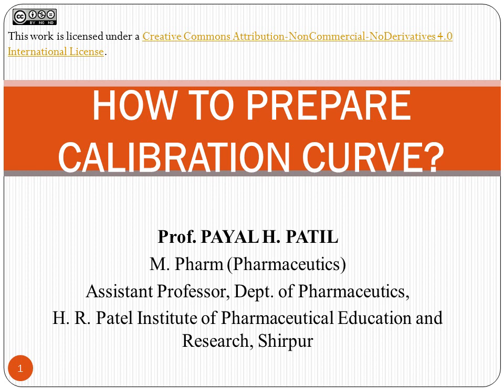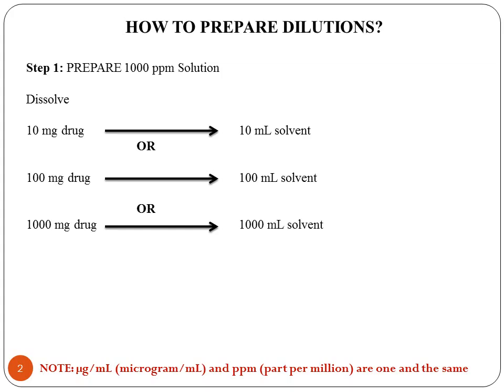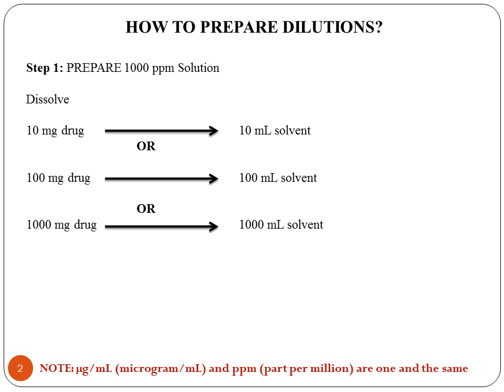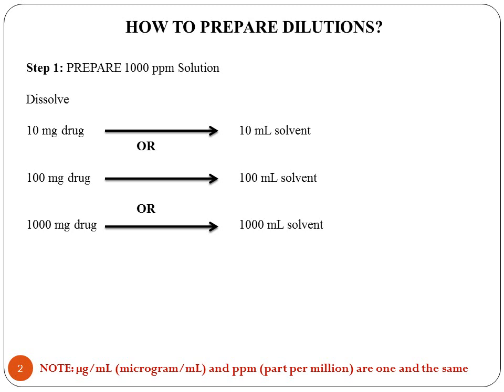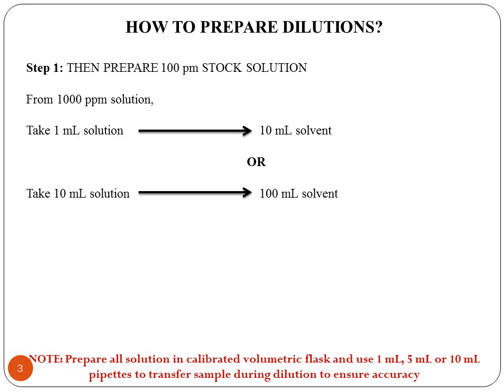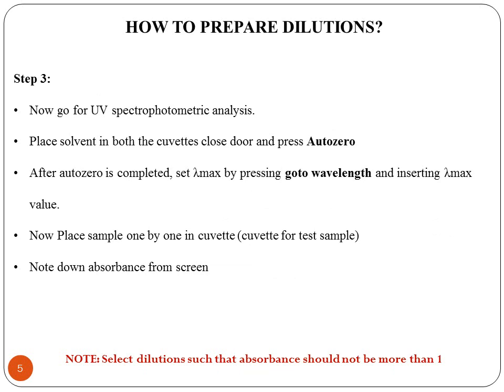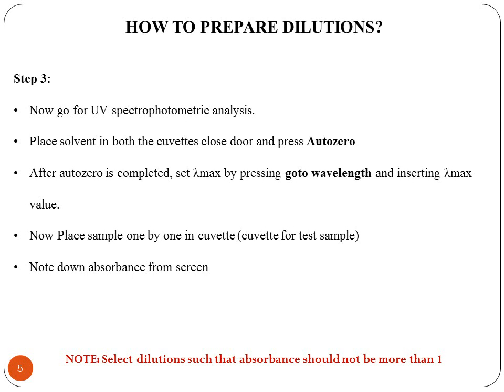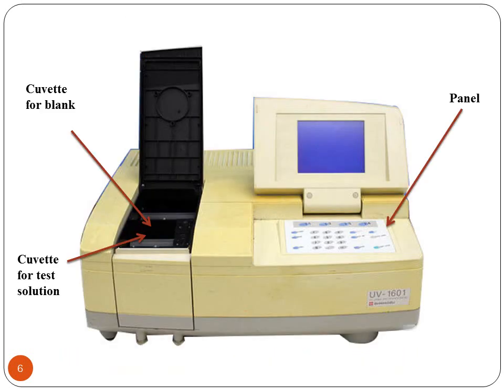PART 1: How to prepare calibration curve?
This video shows step-wise procedure to prepare stock solution and dilutions for establishing calibration curve.